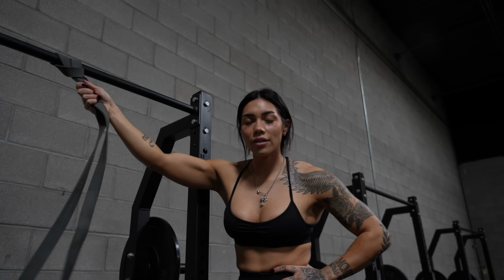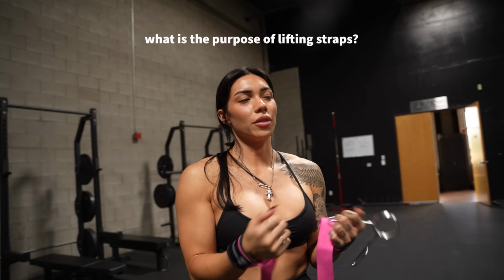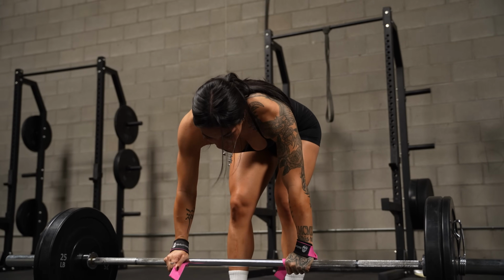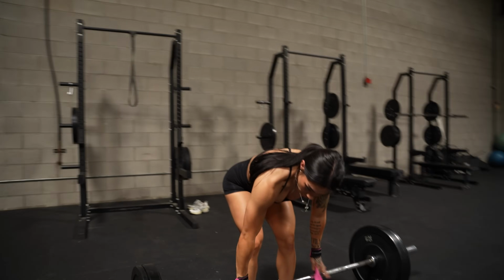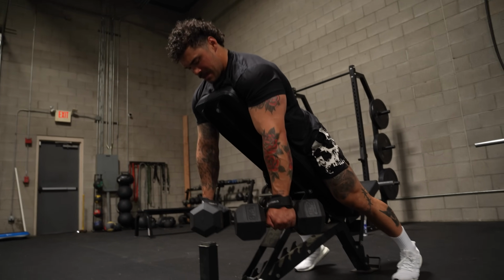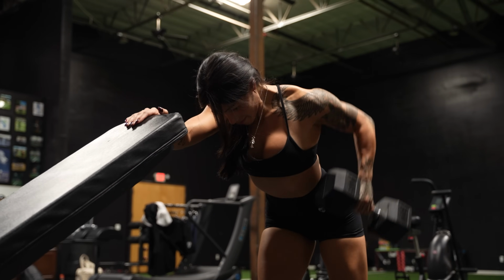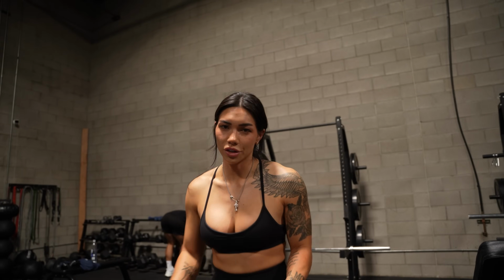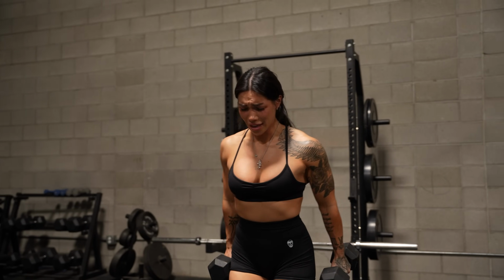Beginner Back and Biceps Workout | Gabby Fortune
Looking to kickstart your fitness journey with a Beginner Back and Biceps Workout? Join Gymreapers athletes Jack West and Gabby Fortune in this beginner back and biceps workout as they guide you through essential exercises and techniques for sculpting a stronger, more defined upper body.

| Gabby Fortune & Jack West's Back and Biceps Routine |
1. Pull-Ups: 2 sets, max reps
2. Barbell Bow: 3 sets, 10-12 reps
3. Dumbbell Rows: 2-3 sets, 20-30 reps
4. Dumbbell Biceps Superset: 3 sets
• Alternating Curls: 10 reps per arm
• Strict Curls: 12 reps
• Hammer Curls: 12 reps

In this video, Jack and Gabby demonstrate a beginner-friendly routine tailored to target the back and biceps muscles effectively. From warm-up pull-ups to barbell rows, dumbbell rows, and a dynamic dumbbell bicep superset, each exercise is carefully explained to ensure proper form and maximum muscle engagement.

Learn the importance of warming up the back muscles and discover alternative methods for those new to pull-ups. Dive into the details of proper technique for barbell rows, emphasizing low hip positioning and consistent hand placement to optimize back muscle activation.

Explore the benefits of using lifting straps to enhance grip strength and lift heavier weights, and gain insights into variations of dumbbell rows for targeting different areas of the back. Plus, don't miss the breakdown of a challenging yet rewarding dumbbell bicep superset, complete with suggested weights and rep ranges.

Whether you're just starting your fitness journey or looking to refine your workout routine, this back and biceps routine offers valuable tips and encouragement to help you achieve your fitness goals. Follow along with Jack and Gabby as they share their expertise and motivate beginners to push their limits and strive for progress.

Join the Gymreapers community today and embark on your journey to a stronger, fitter you!

00:00 - Intro
00:16 - Pull-Ups
01:06 - Barbell Row
03:21 - What Is The Purpose of Lifting Straps?
04:39 - Barbell Row
09:24 - Dumbbell Row
14:39 - Biceps Superset